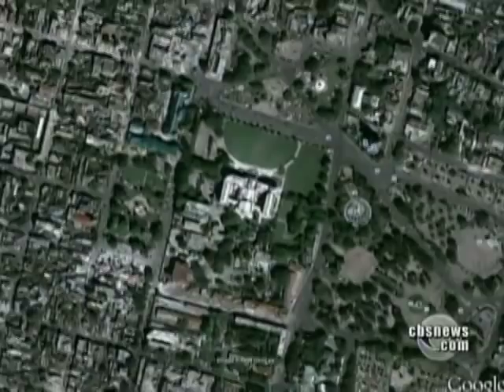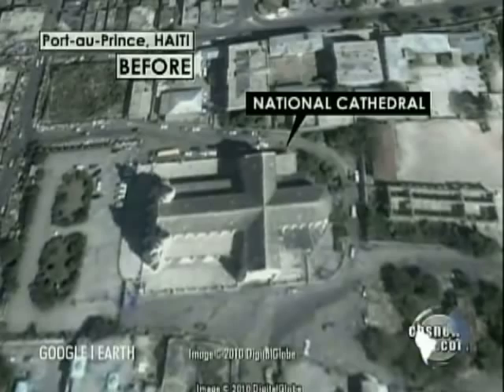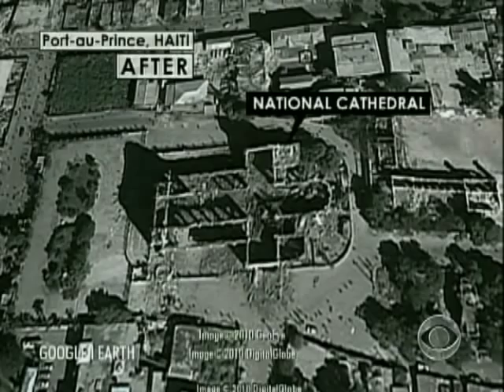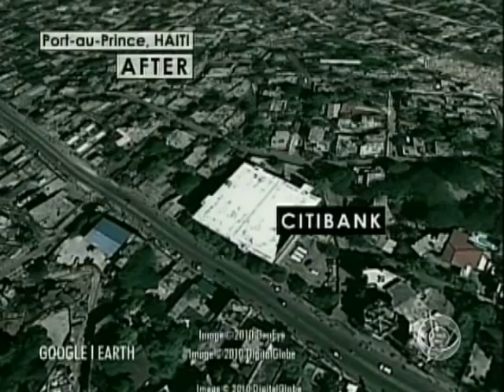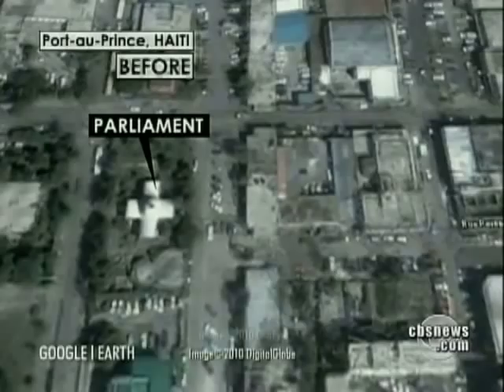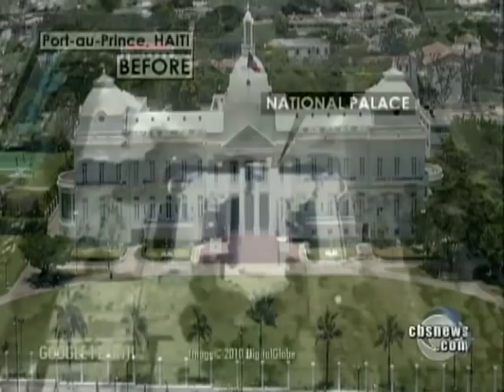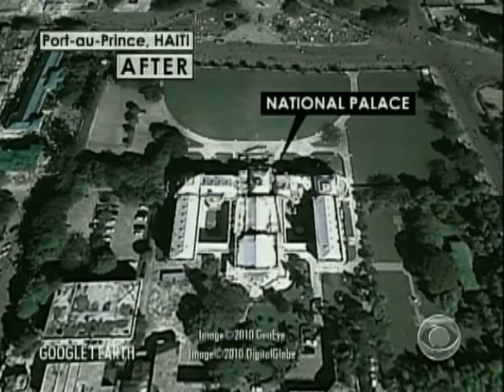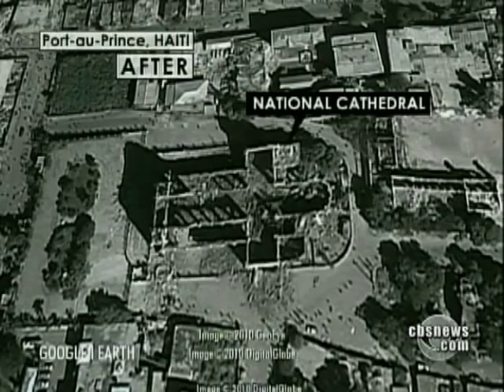Port-au-Prince Before and After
Satellite pictures of Haiti before and after the quake show the alarming devastation its capital, Port-au-Prince, is in. Google Earth has the images on its crisis response webpage. Sandra Hughes reports.